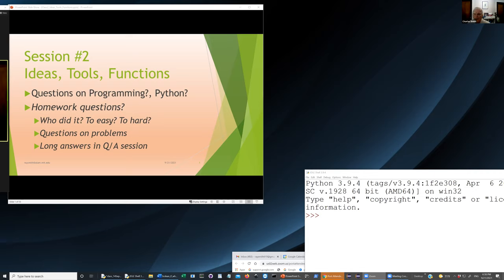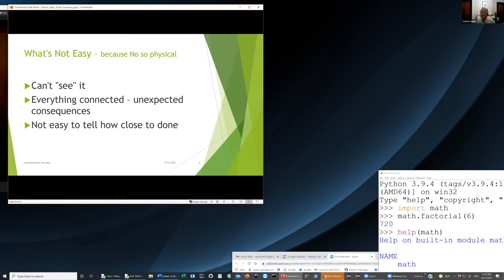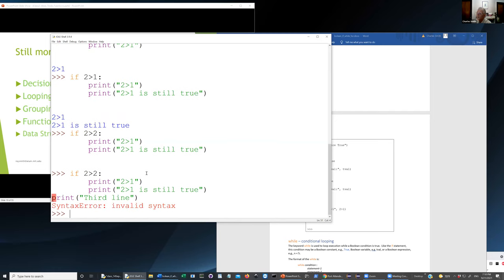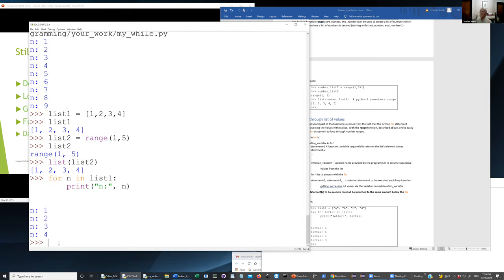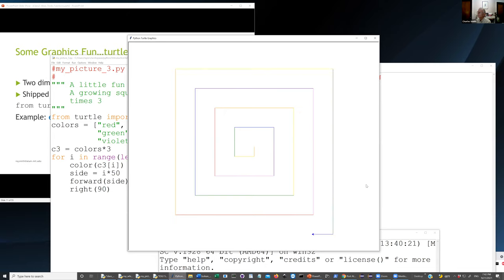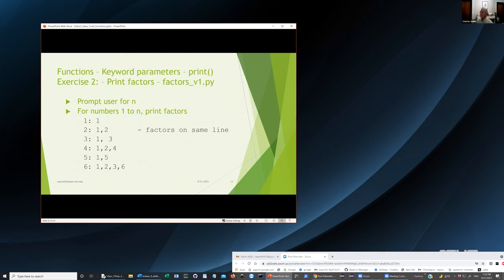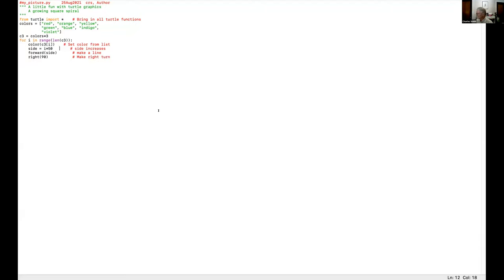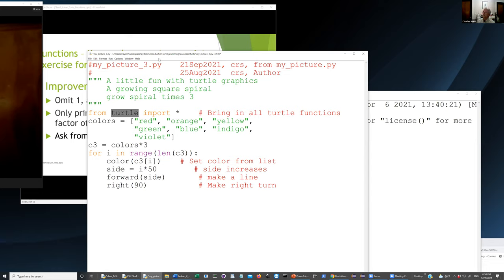Introduction to Programming using Python (7 Week Series) - Week 2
Learn what computer programming is all about from the programmer's point of view and learn how to write and run programs you build using the programming language Python. Minimal computer experience is useful, but no previous computer programming experience is necessary - this series is designed to help you decide if programming is for you! This is the week 2 recording.

For this interactive, seven-week course series geared towards adults, a personal laptop is required, as well as the ability to install Python on said laptop. As an alumnus of Massachusetts Institute of Technology, Ray has a background in programming that has spanned the professional world from MIT and GenRad to IBM and eDial/Alcatel-Lucent and is interested in expanding individual understanding of how coding informs the world in which we live.